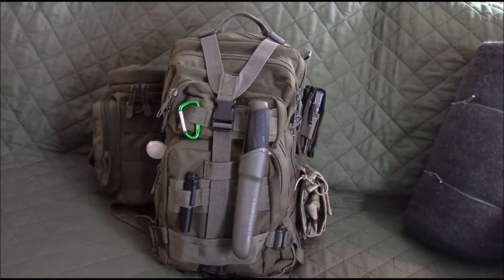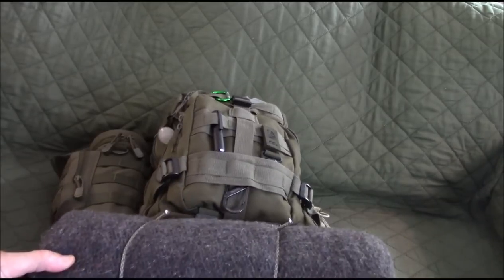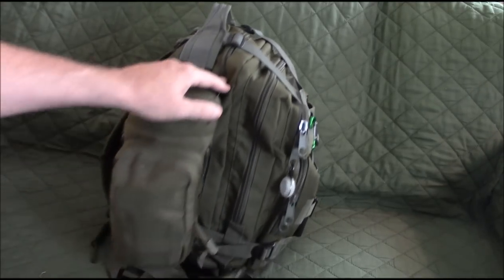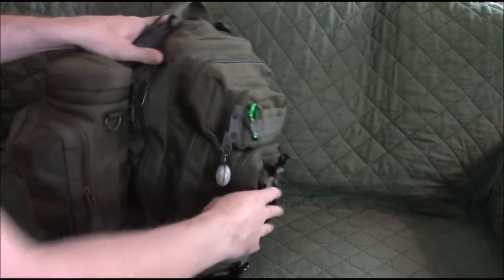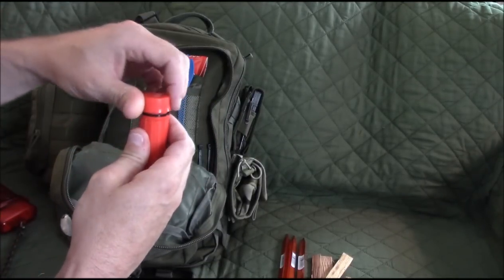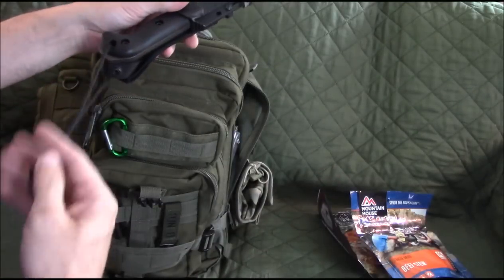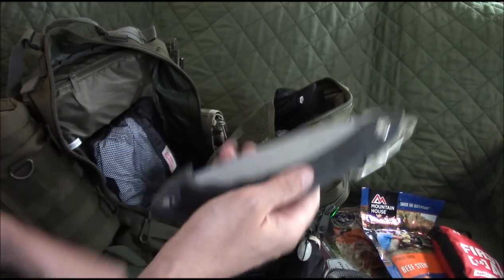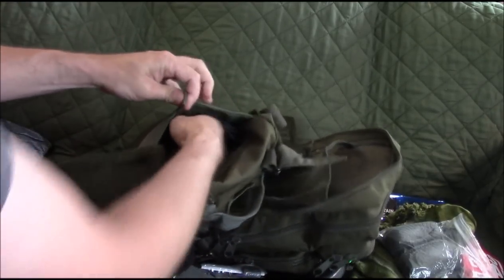Get Home Bag 2016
My Get Home Bag/Vehicle Bag 2016.  Presented by PAoutdoors.